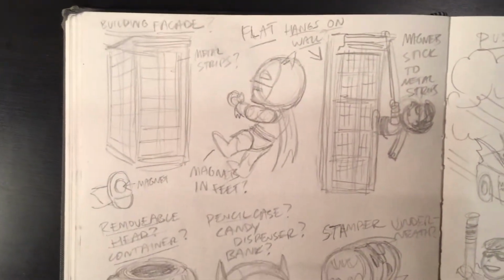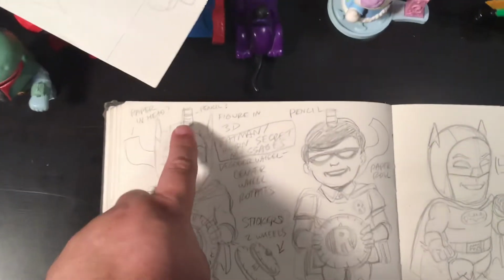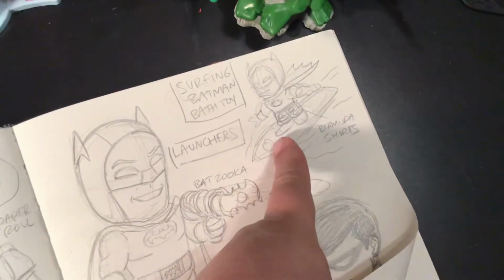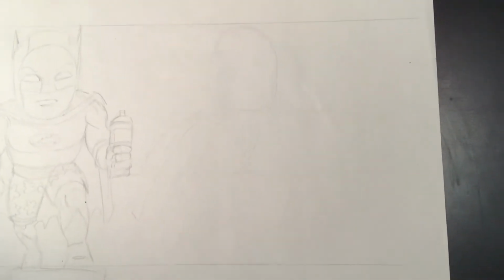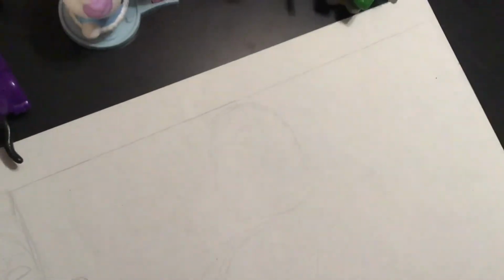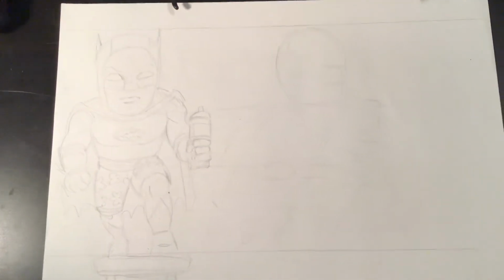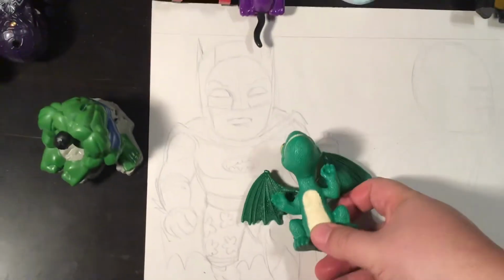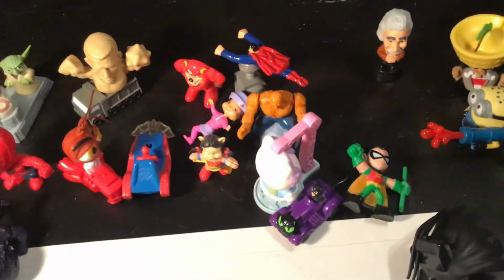Art 1 Toy Design Process Part One: (Continued) Idea Mining With Concept Sketching and Turnarounds 2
Continuation of video about concept sketching for toy design